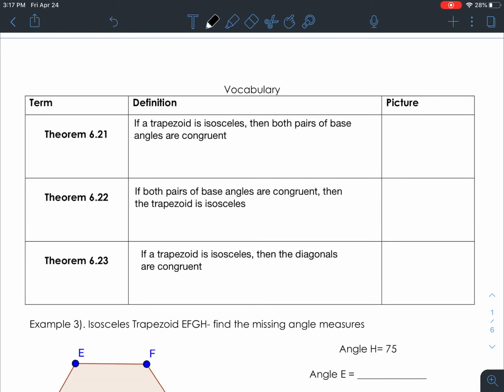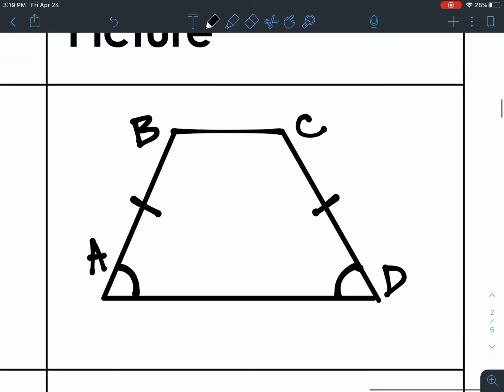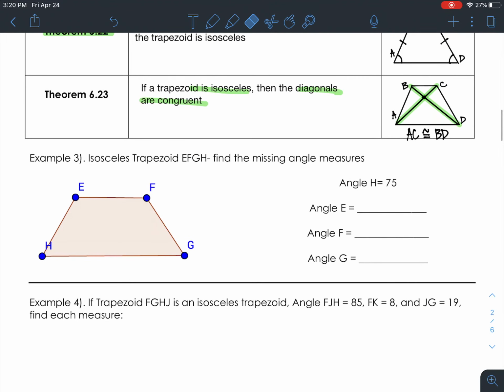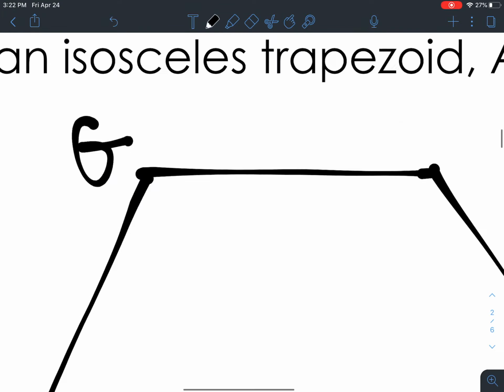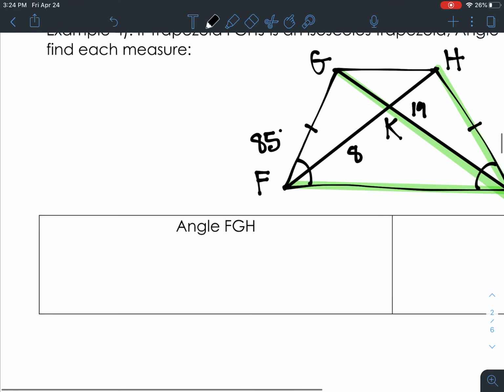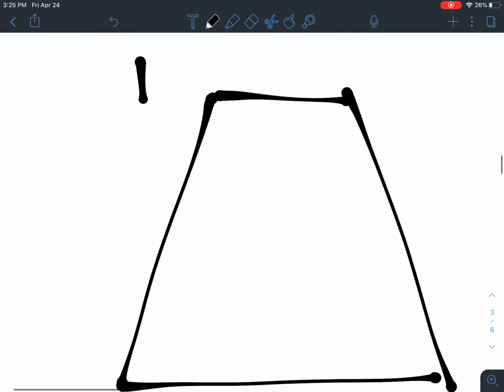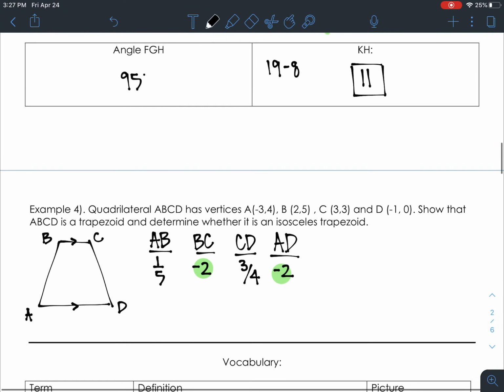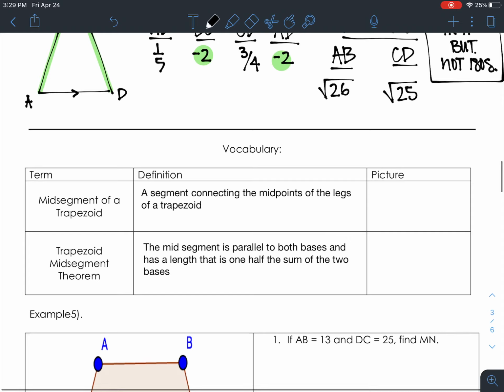H Geometry Section 6.6 Part 2